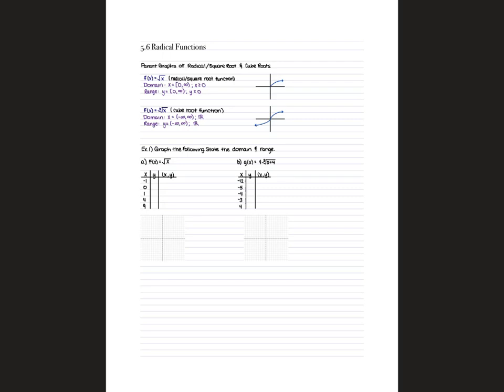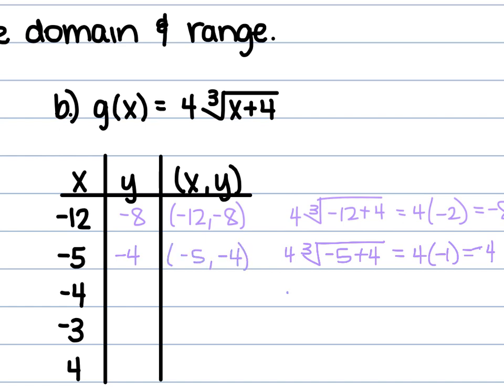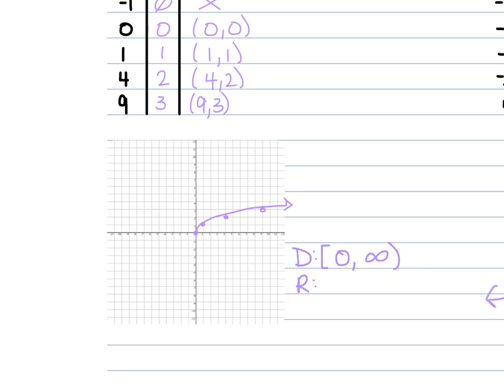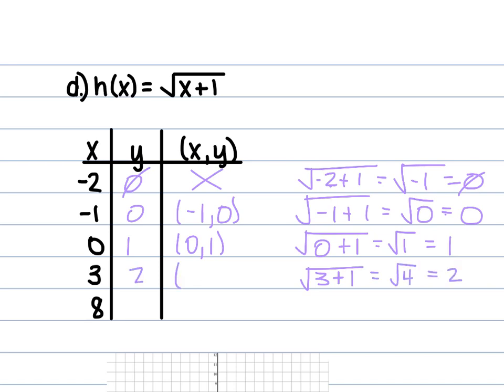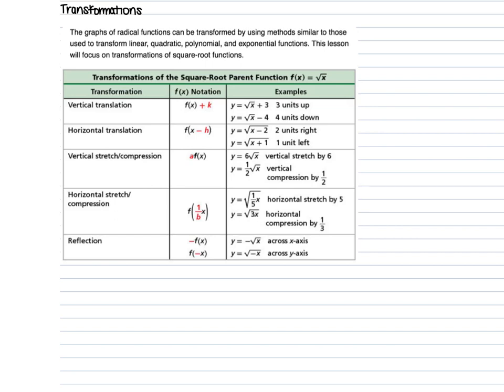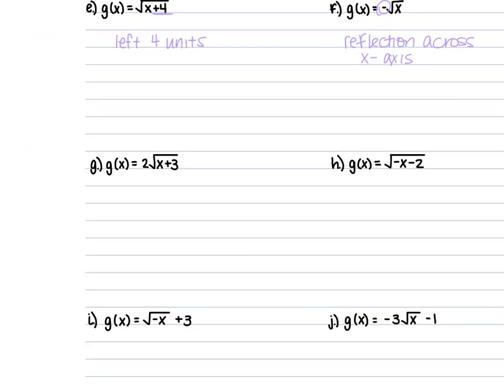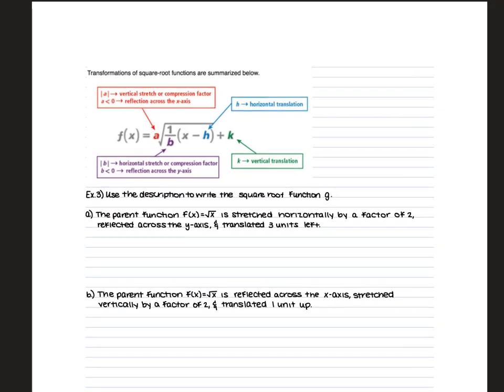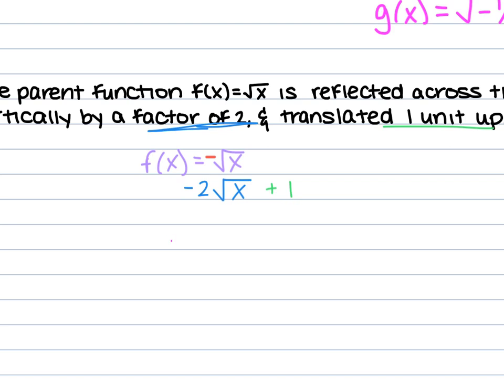5.6 Radical Functions